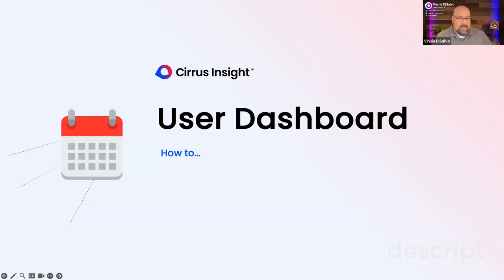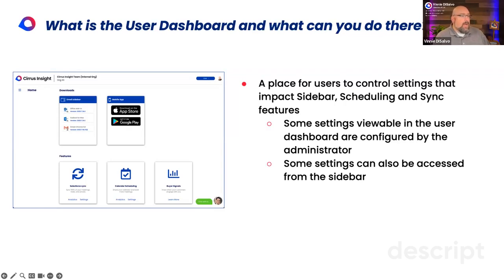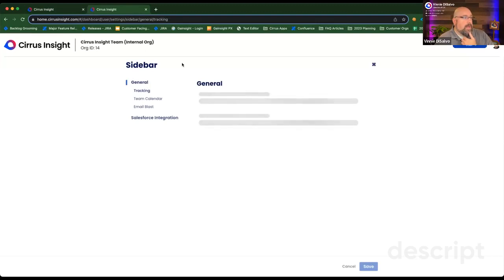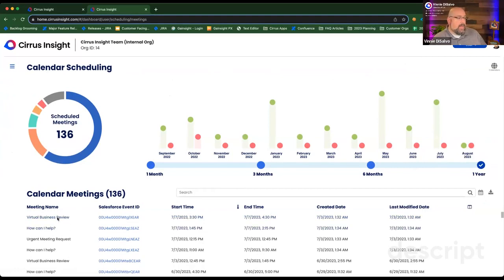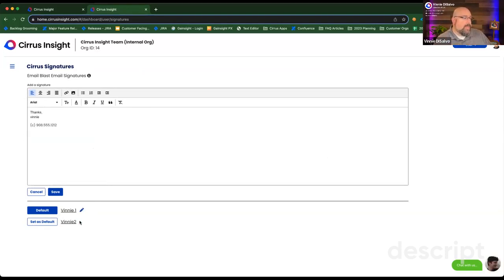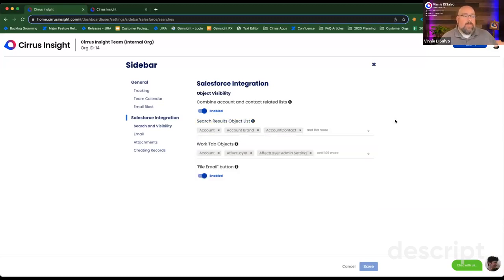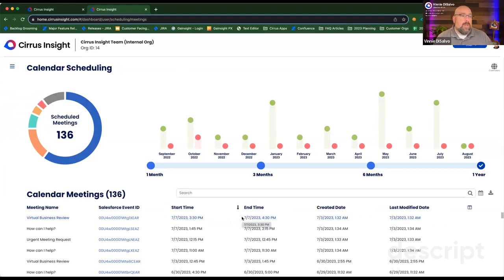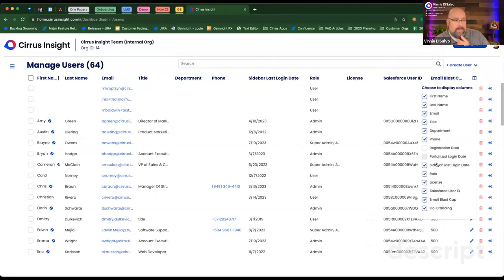User Dashboard Customer Training Event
Welcome to our Cirrus Insight User Dashboard Customer Training Event! 🎉

In this online session, you'll learn how to navigate and make the most of our powerful dashboard features. Boost your productivity, streamline workflows, and enhance customer interactions. Don't miss this chance to become a dashboard pro!